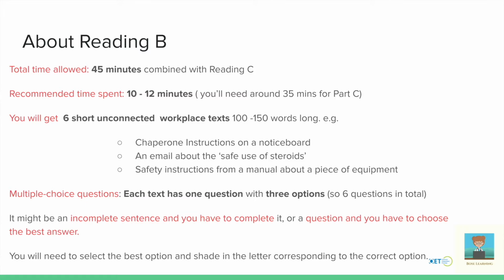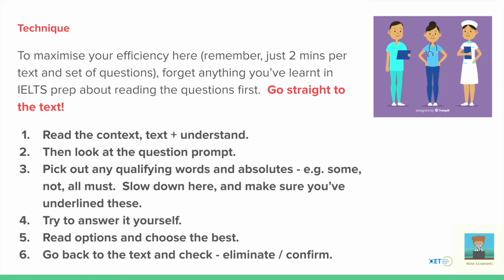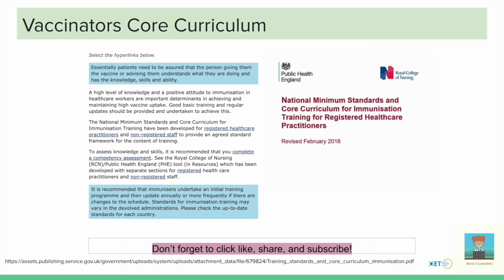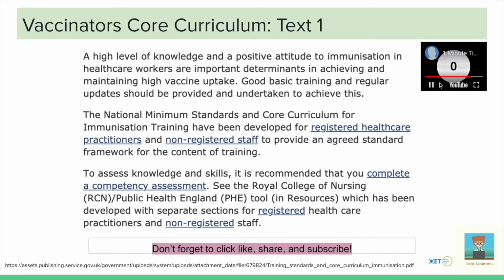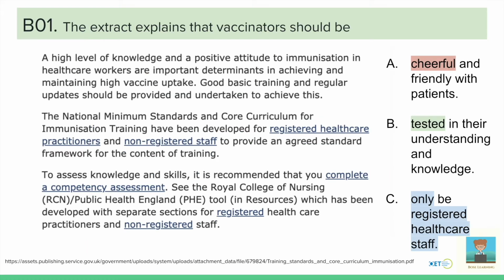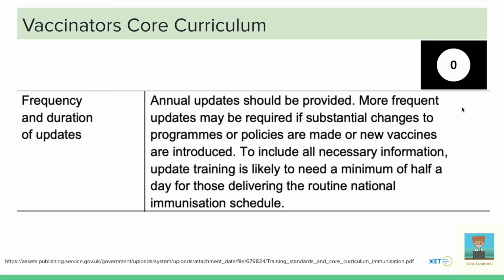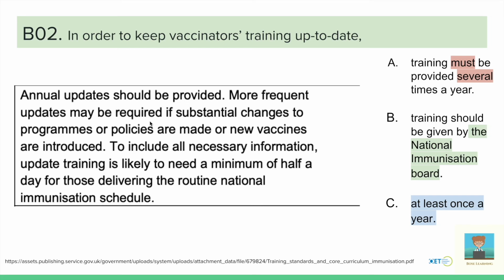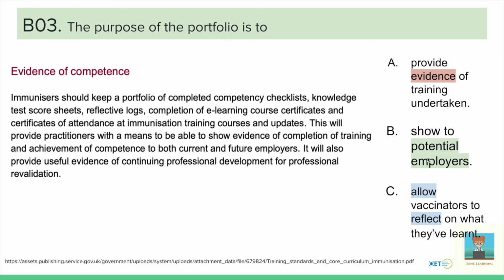OET Reading Part B Skills Builder Lessons: Practice Questions with Answers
If you're studying for your OET, why not do some Part B style practice questions with me?

Questions by Upgrade Your OET by Bose Learning

Images from FreePix and created on Canva.